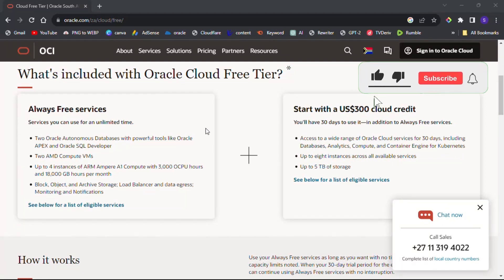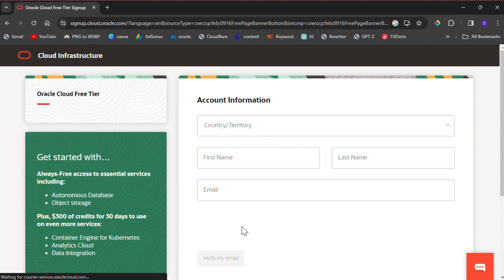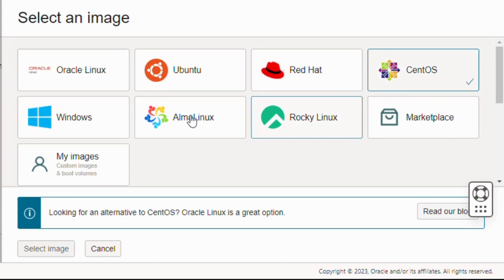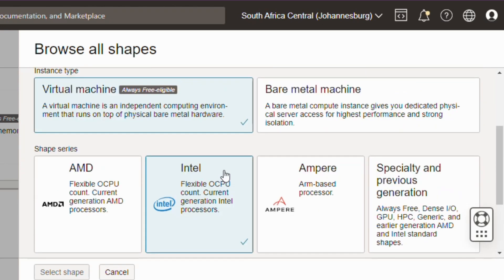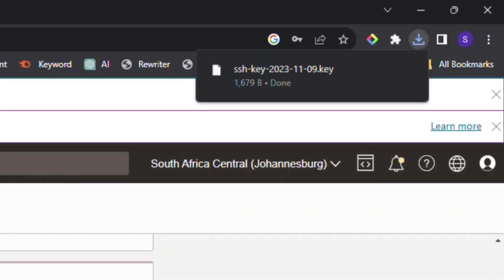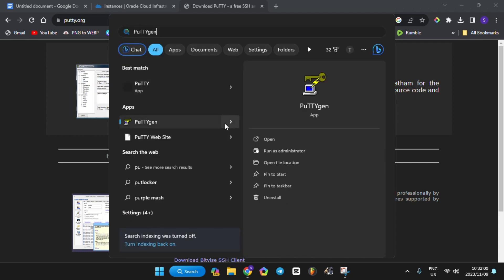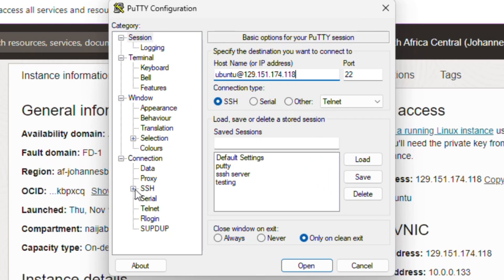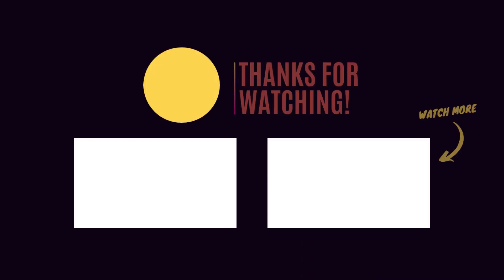how to create oracle cloud linux vps instance with 24 gb ram and 4 cpu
In this tutorial, we walk you through the entire process, from signing up to customizing your VPS with a whopping 24GB of RAM and 4 CPUs. Explore the capabilities of Oracle Cloud's free tier and learn how to unleash the full potential of your virtual server. Whether you're a seasoned tech enthusiast or a beginner in the cloud world, this video has got you covered. Watch now and elevate your hosting experience with Oracle Cloud!